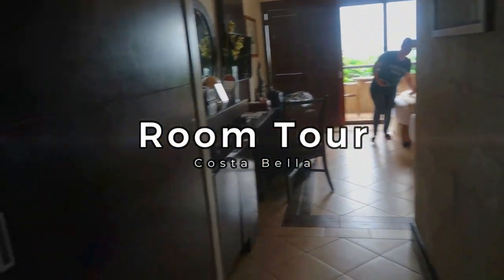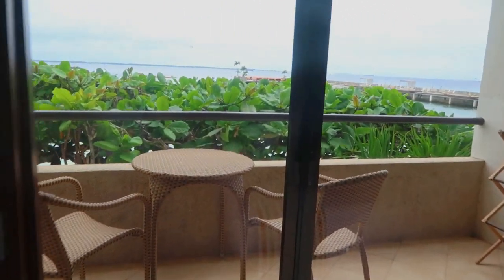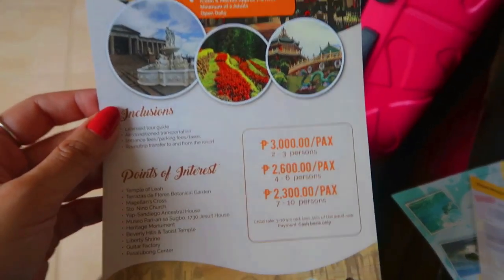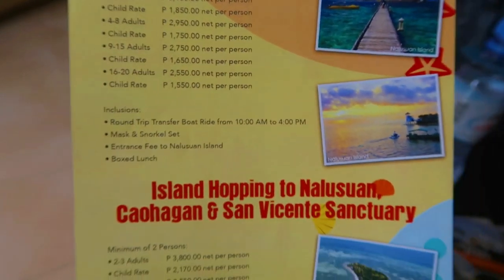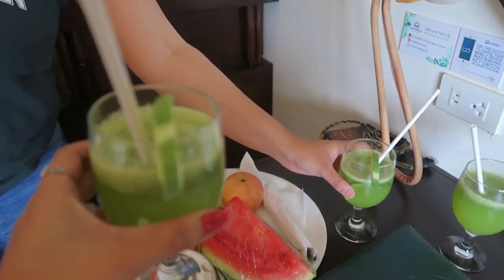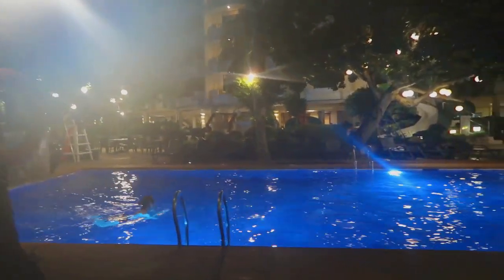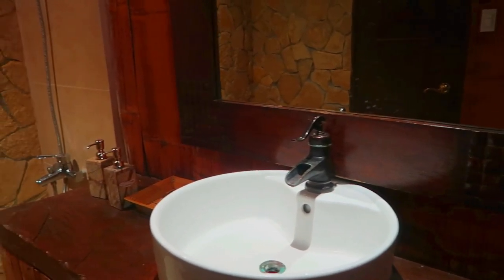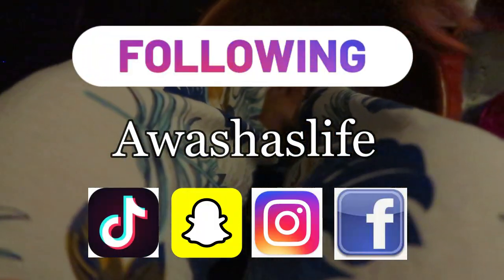ARABS visits CEBU MACTAN | ROOM TOUR Costa Bella PHILIPPINES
انا عائشة او تقدرون تنادوني عواشة احب اصور يومياتي وسفراتي اما داخل الكويت او برا
ان شاءالله تعجبكم

Hello Friends & welcome to Awashaslife Channel :D
Yes im Half Kuwaiti and half Filipina :)
My name is Aisha or you can call me Awasha
I love doing daily vlogs or travel vlogs either in Kuwait or outside the country